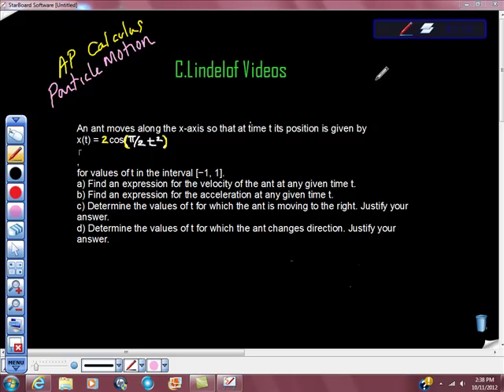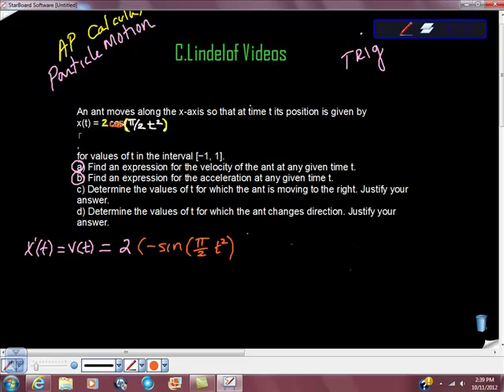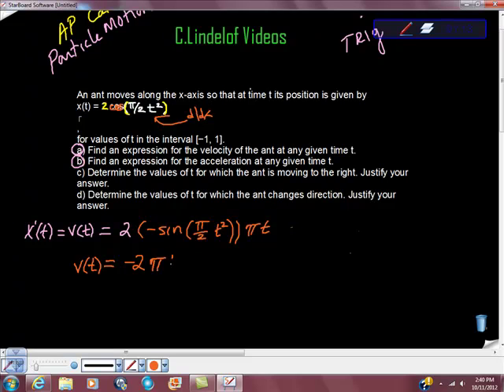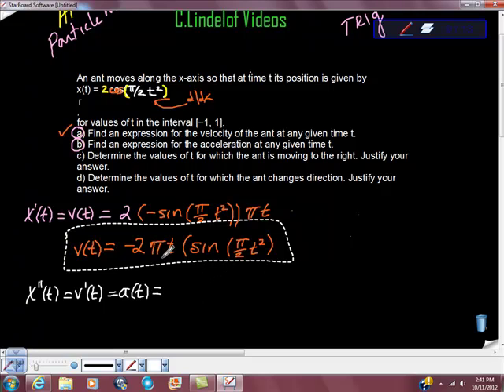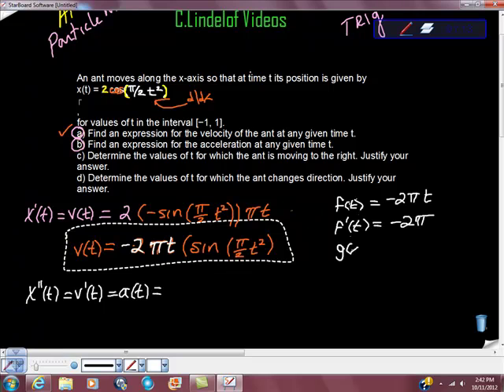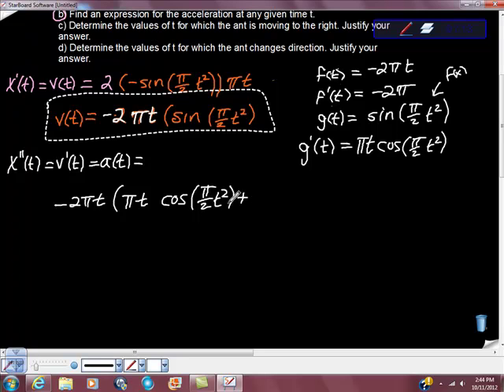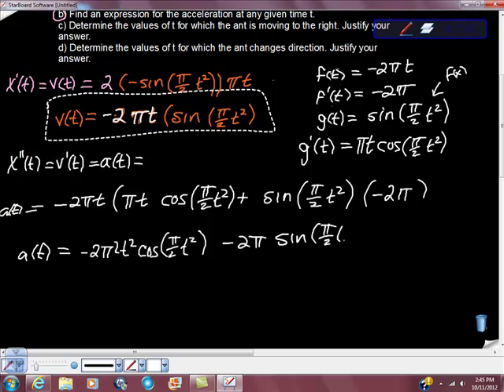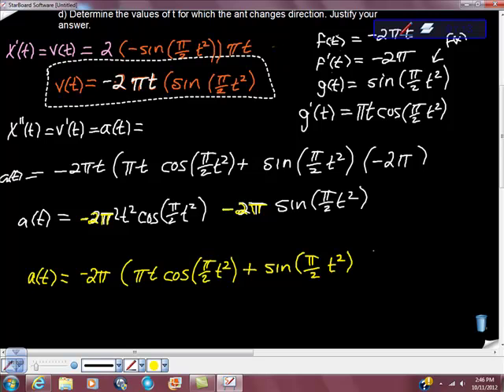AP Calculus Particle Motion Trig Function